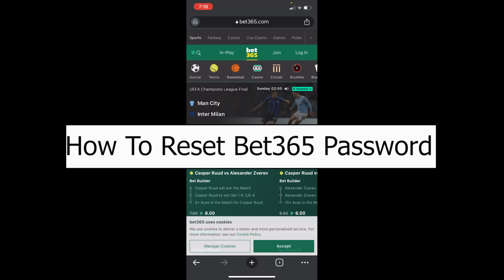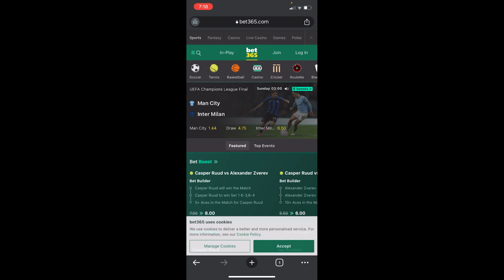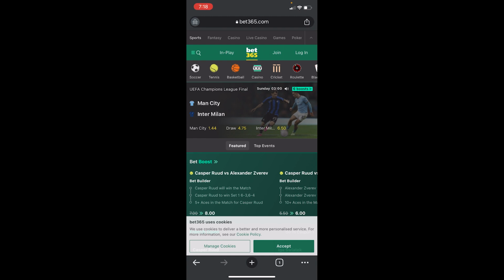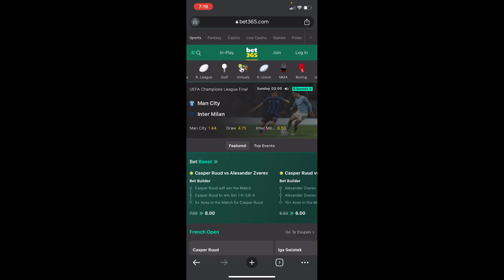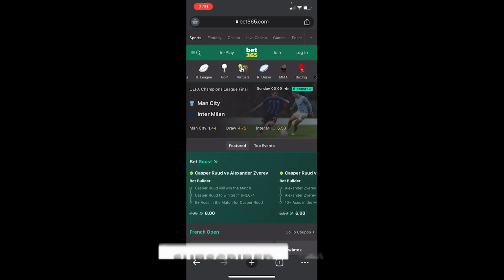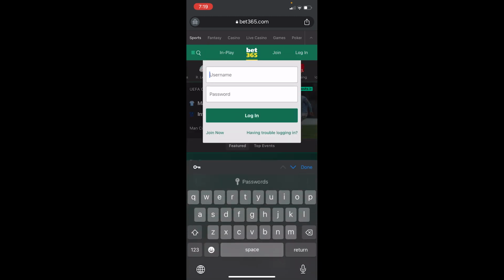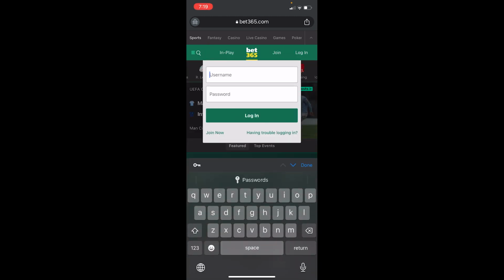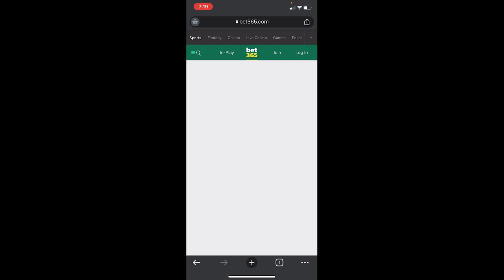How to Reset Your BET365 Login Password (2026) | Recover BET365 Account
Confused about how to reset bet365 login password?
In this tutorial video, we will guide you through the simple process of resetting your bet365 login password.
Forgetting your password can be frustrating, but fear not! We've got you covered. Follow our step-by-step instructions to regain access to your bet365 account in no time.
Make sure you watch the video till the end to learn it in much detail.